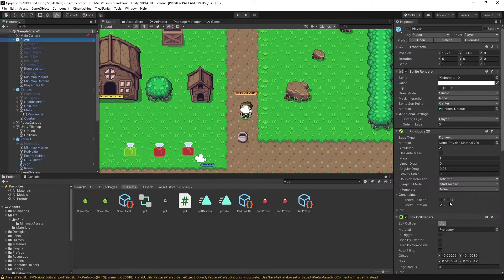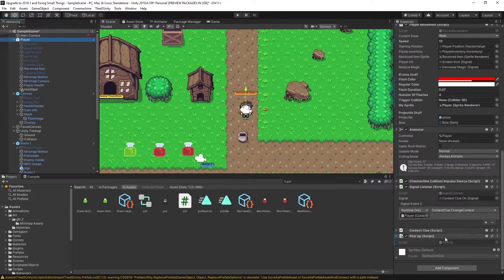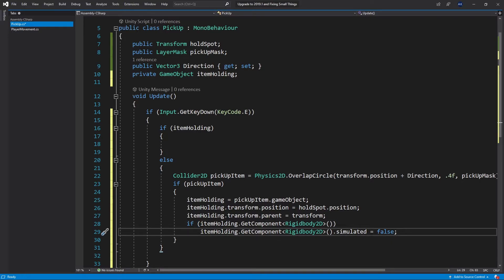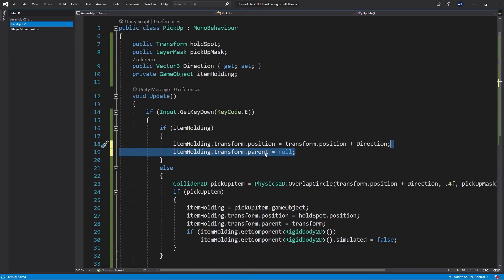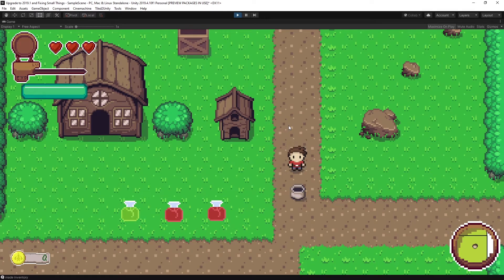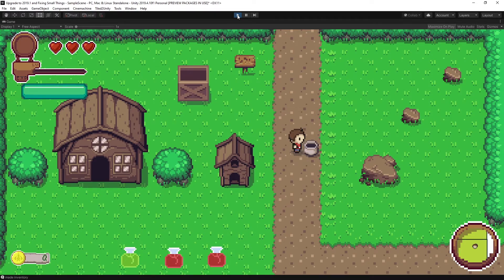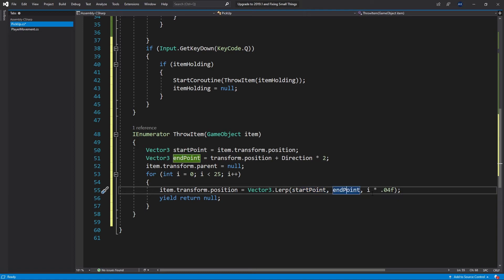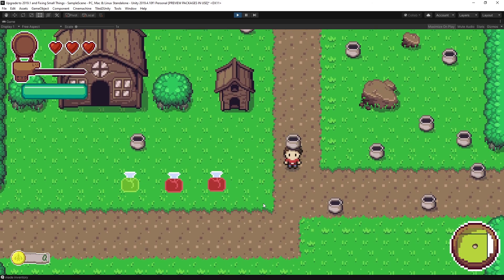How to Pick Up and Throw a Pot/Jar item Like in Legend of Zelda - Unity Tutorial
A detailed explanation of the logic behind pick up script.